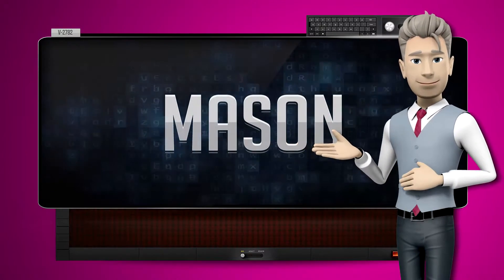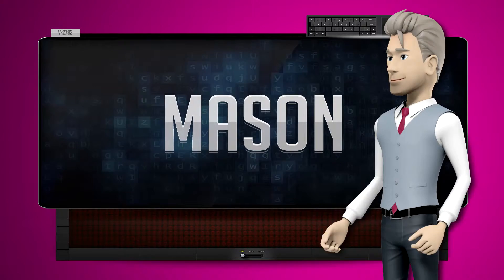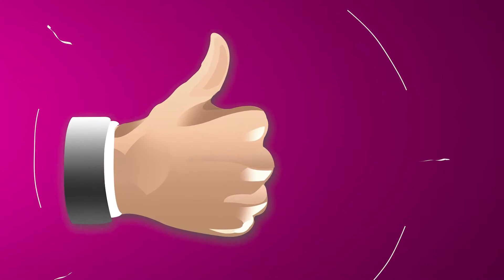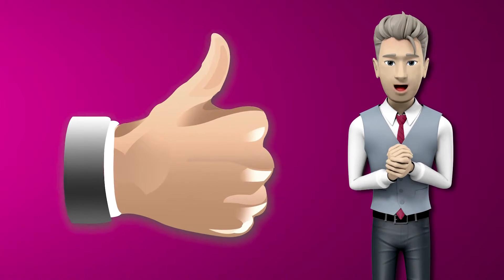MASON - How to say it Backwards